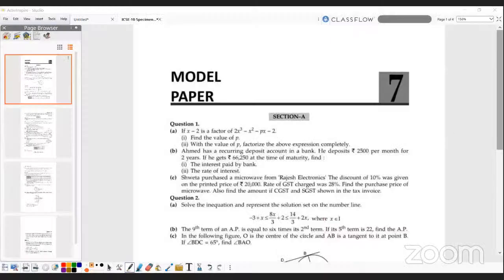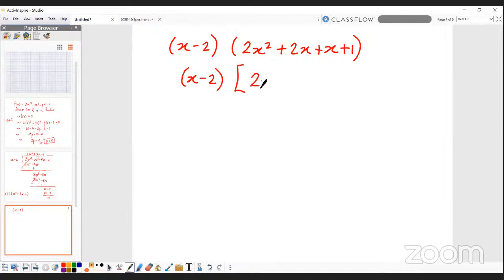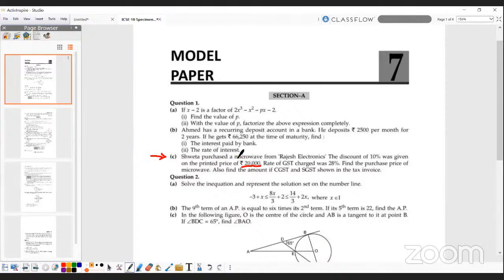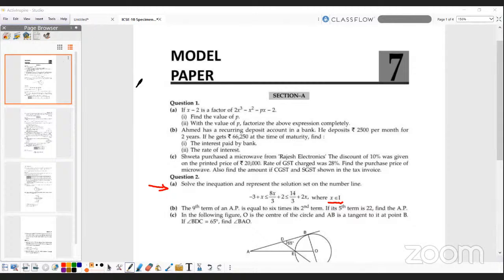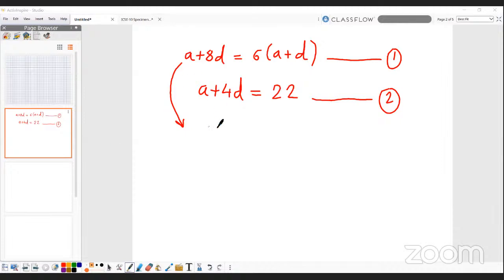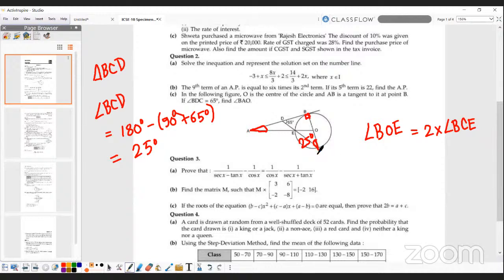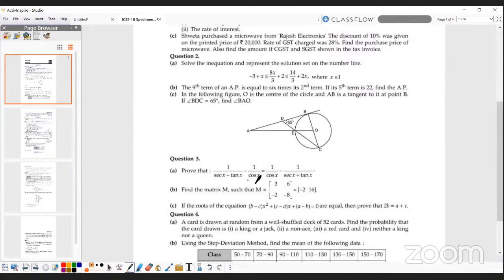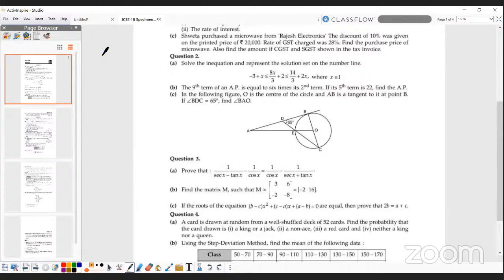QUICK REVISION FULL MATHS | CLASS 10 ICSE